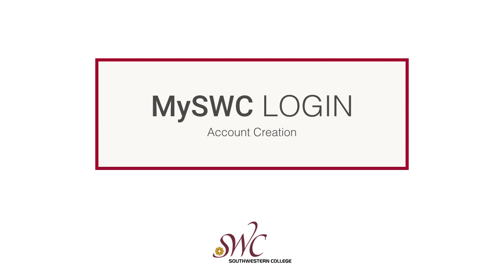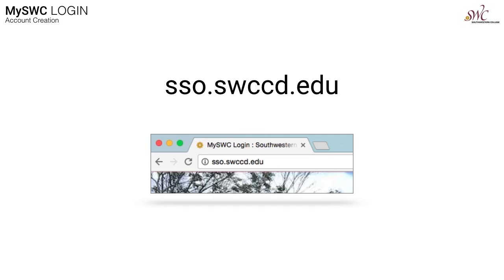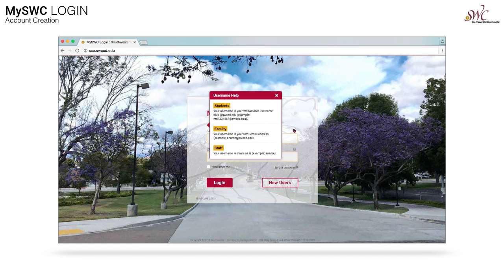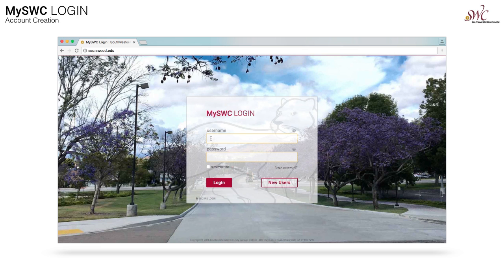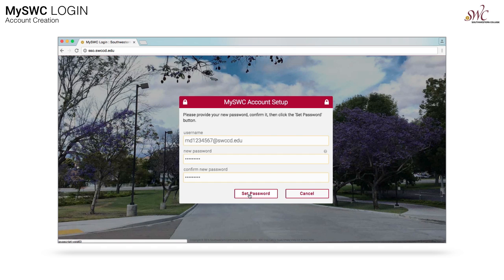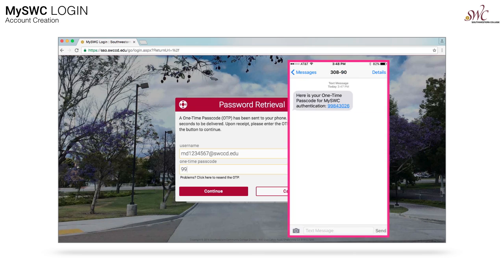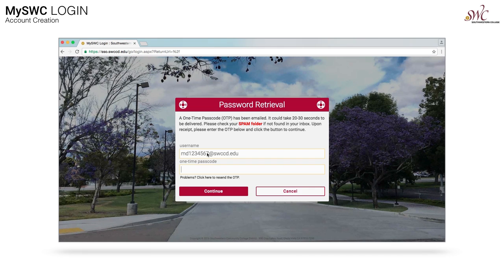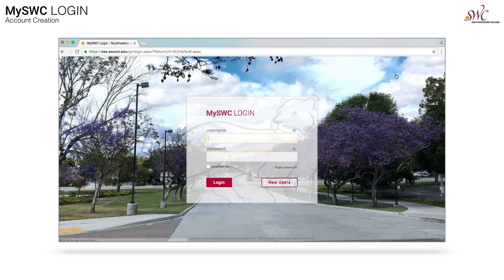MySWC Login Account Creation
A tutorial for Southwestern College students, faculty, and staff demonstrating the creation of a MySWC Login Account.